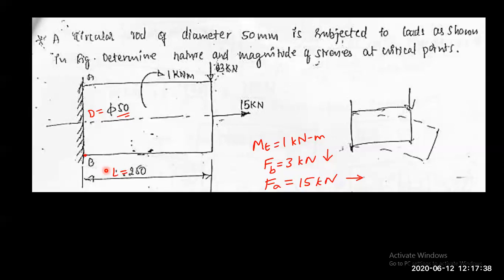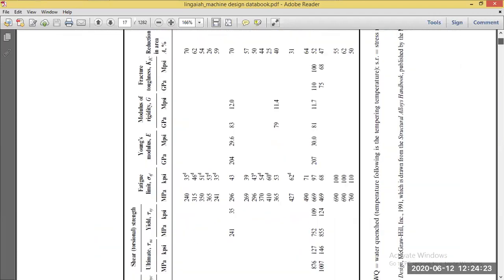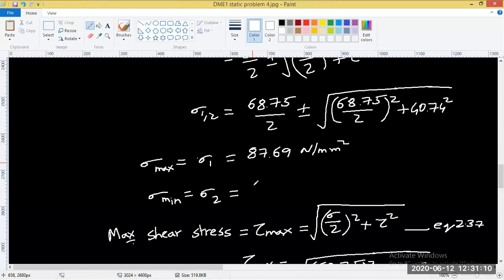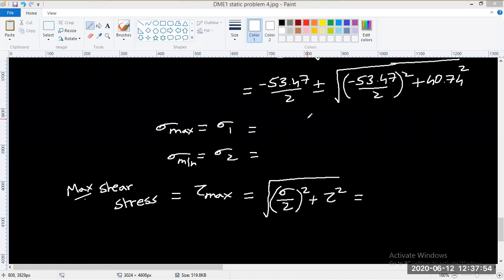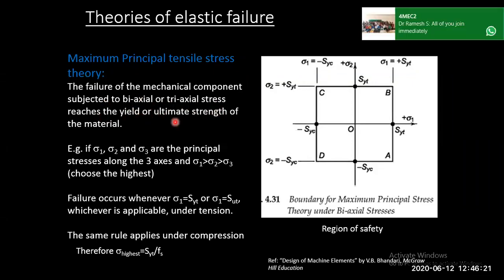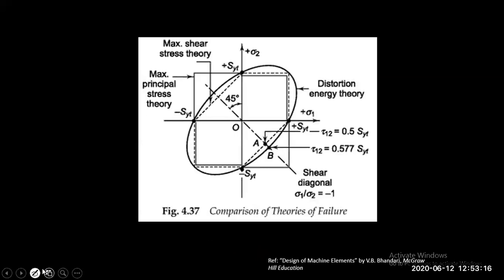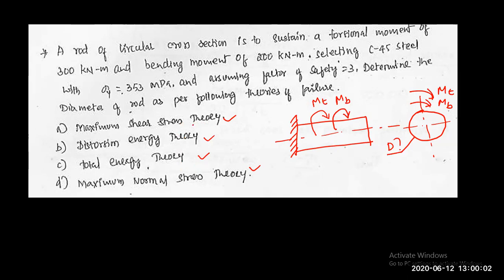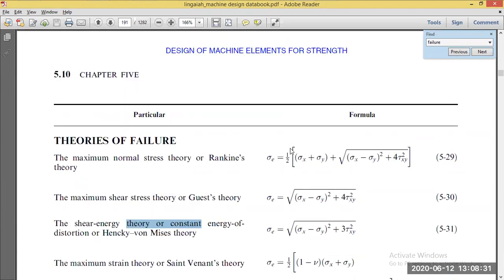Static load problem 5